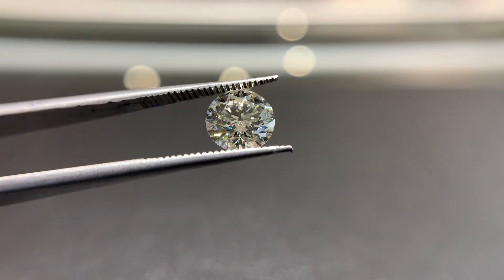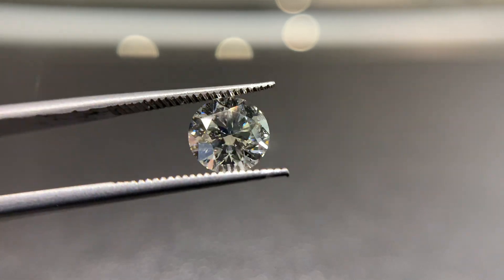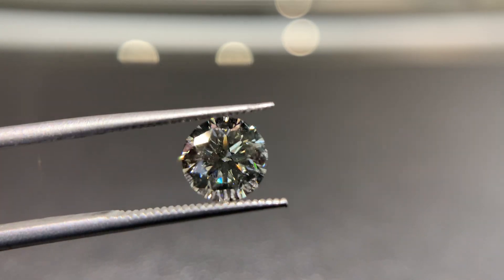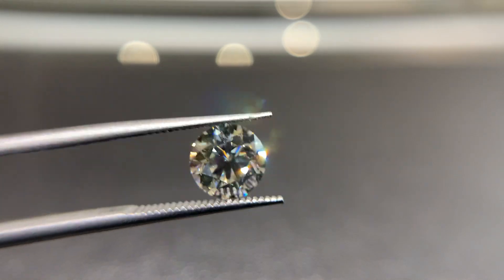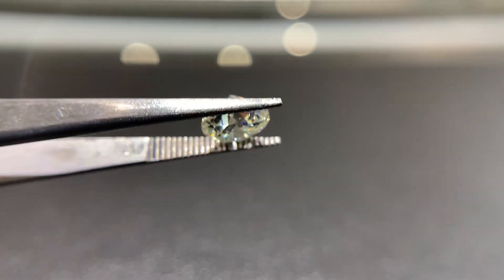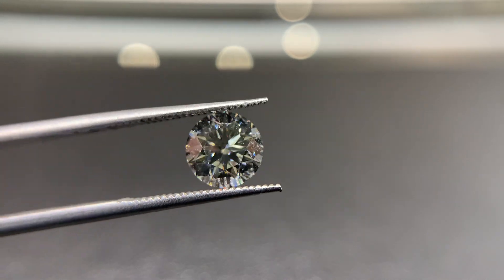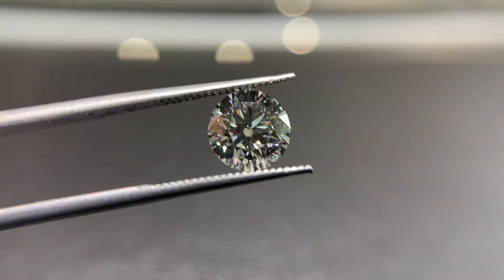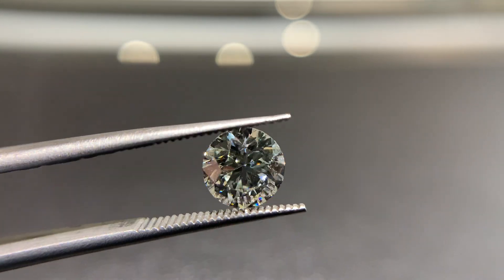.90ct H/VS2 Round Brilliant Loose Diamond with EGL Grading Report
.90ct round brilliant diamond with EGL grading report.

This stunning round brilliant loose diamond weighs .90ct and has a color grade of H and a clarity grade of VS2. This diamond has been independently graded by the EGL lab, and comes with an official grading report certification. This diamond is a traditional mined diamond, and has not been enhanced, treated, drilled, or modified in any way.

For a better look at this diamond, view our video clip thumbnail for a high resolution video and gemologist audio description.

Have questions? We’re here to help you select the perfect diamond for your budget.

Stone Type - Traditional mined diamond
Grading Report - EGL
Color - H
Clarity - VS2
Size - .90ct